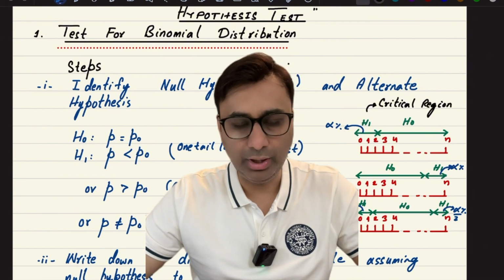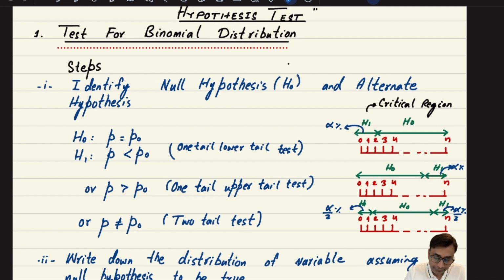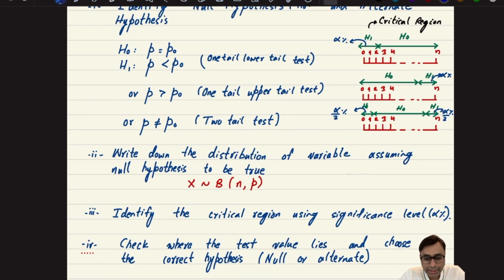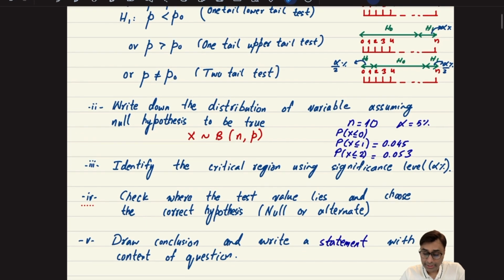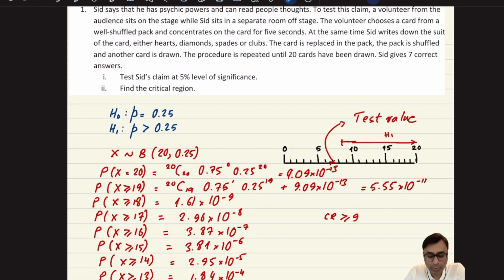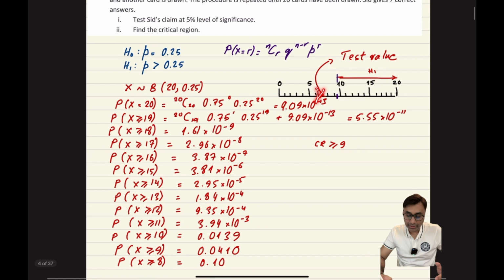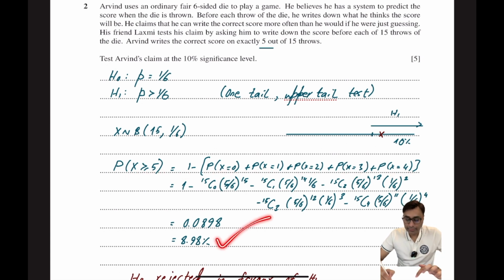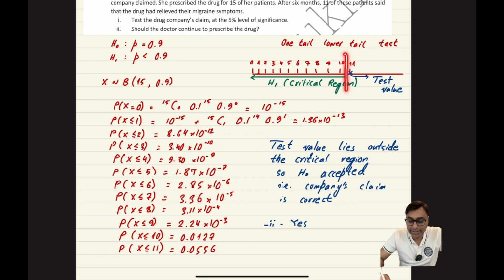HYPOTHESIS TEST ON BINOMIAL DISTRIBUTION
HYPOTHESIS TESTING - Arsalan Farrukh

In this Maths education video, we'll be exploring the topic of HYPOTHESIS TESTING and learn steps to perform hypothesis testing. Whether you're a student, teacher, or just someone who loves Maths, this video will give you a solid understanding of this topic.